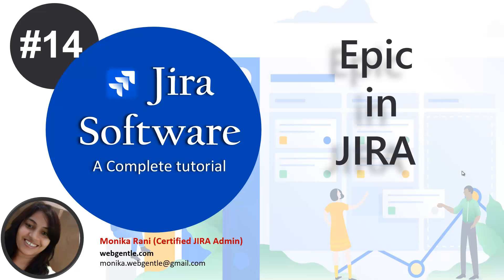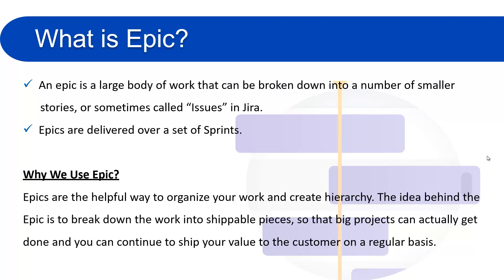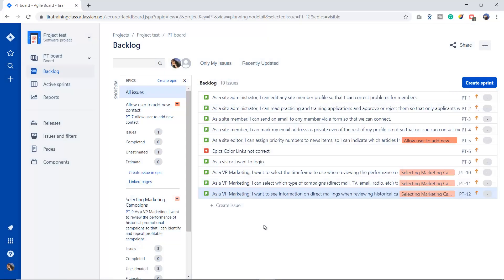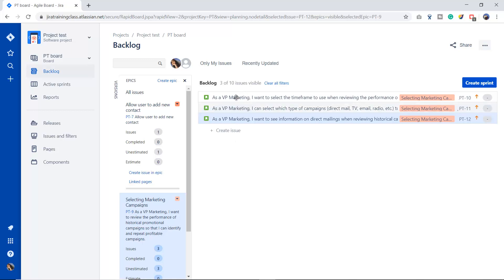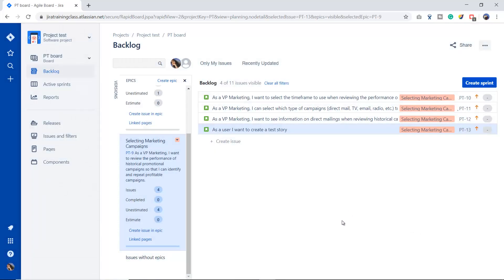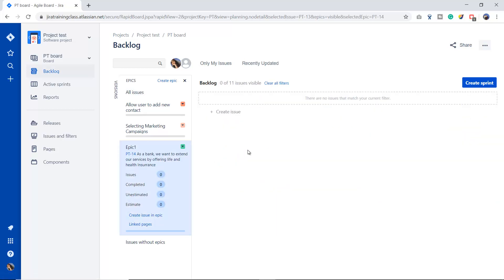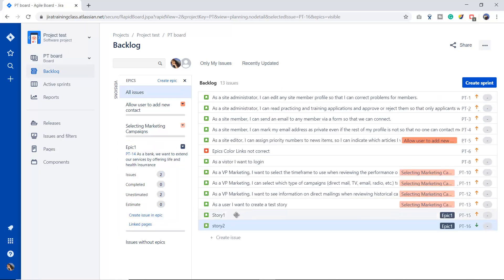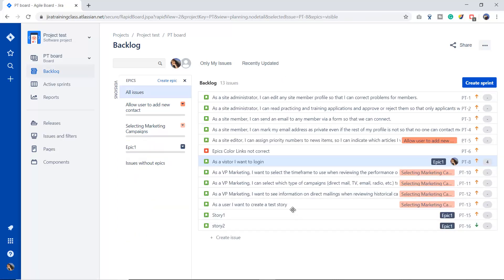(#14) What is Epic in Jira | How To Create Epic in Jira | Jira Tutorial For Beginners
Epic in Jira - You will learn what is epic in Jira, Jira Epic, and how to create an epic in Jira. how can you manage your work using epics in Jira? Epic in Jira is the 14th video of the Jira Tutorial.
Epics in Jira will help you manage your work and divide the large work into a smaller number of user stories.
TIMESTAMP:
0:35 What is Epic?
1:12 why should we use Epic?
2:42 how to create and link epics in Jira?